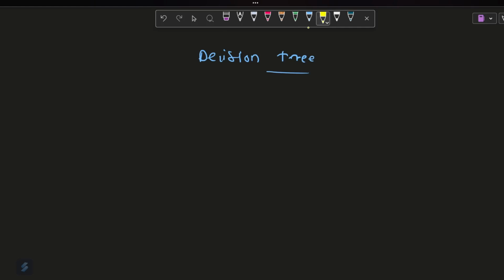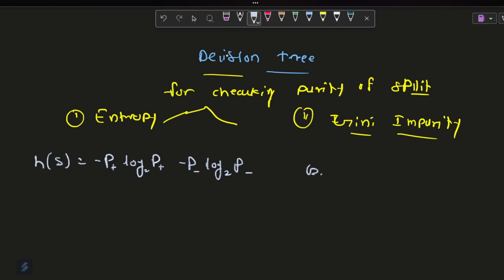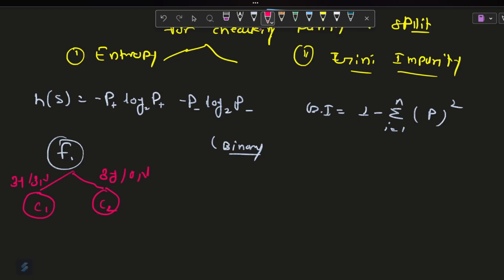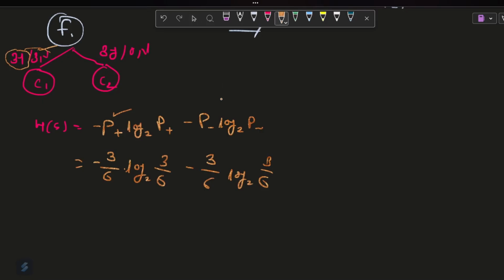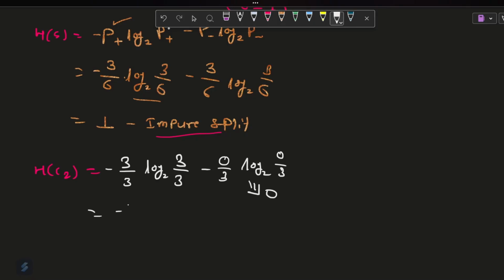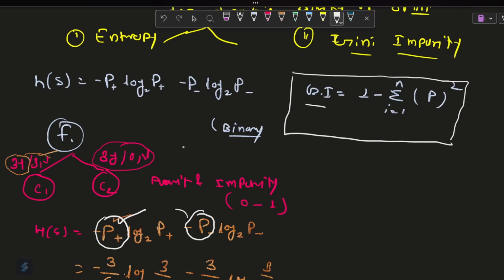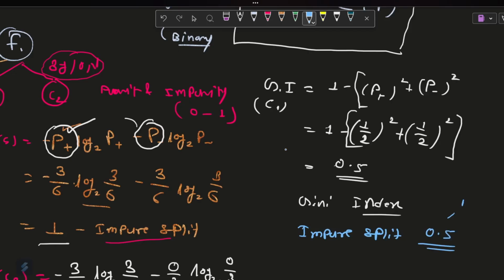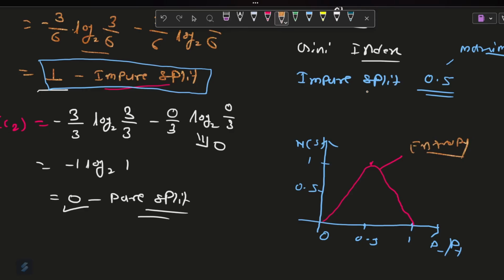Entropy and Gini Impurity for Decision Tree ll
Welcome to Decision Tree Simplified! 🌳📊
Are you curious about how machines make decisions? Want to understand how Decision Trees work from the ground up? You're in the right place!

On this channel, we break down the core concepts of Decision Trees in the most simple and visual way possible — perfect for beginners, students, and curious minds.

🎥 What you’ll find here:
✅ Step-by-step tutorials on how Decision Trees work
✅ Real-life examples & datasets
✅ Key concepts like Entropy, Gini Impurity, Information Gain, Splitting Rules
✅ Visual explanations and tree-building demos
✅ Pruning techniques (pre-pruning & post-pruning)
✅ Theory + Code (Python/Scikit-learn)
✅ Quizzes, shorts & interactive challenges

Whether you're learning for a course, project, or just for fun — our goal is to make machine learning easy to understand, one branch at a time. 🌿